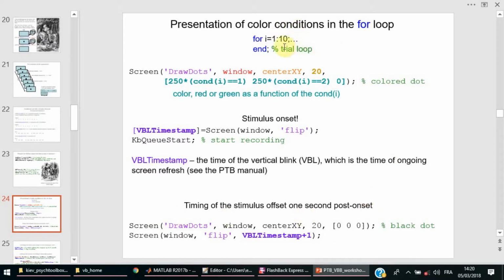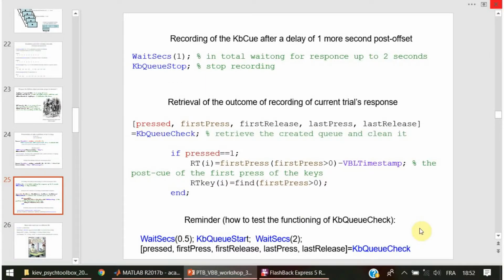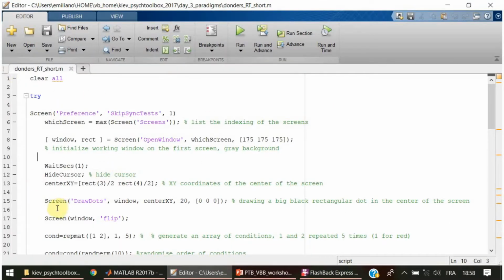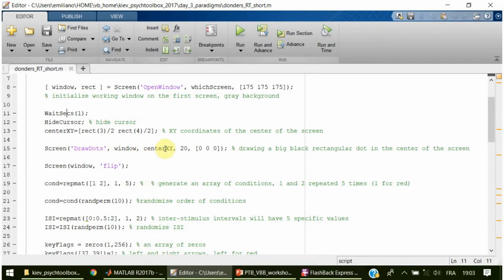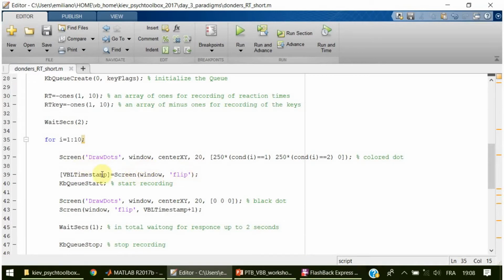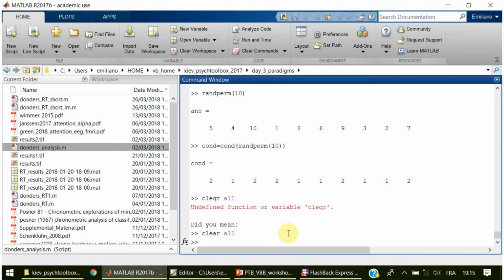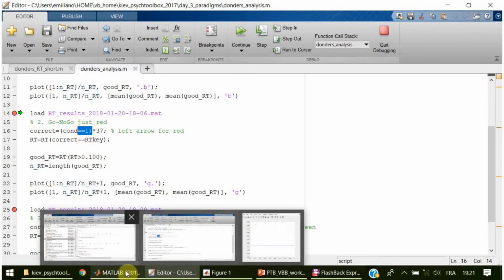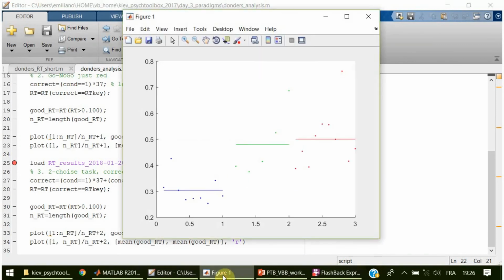Psychtoolbox practical course - Day 3 - Part 3: VBLtimestamp, saving, run and analyse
01:04 VBLtimestam, screen flip
02:29 stimulus offset
03:18 KbQueueCheck
07:20 data saving
10:05 review of entire RT paradigm script
24:46 run the script, screen recorded
25:10 results and their analysis for different tasks